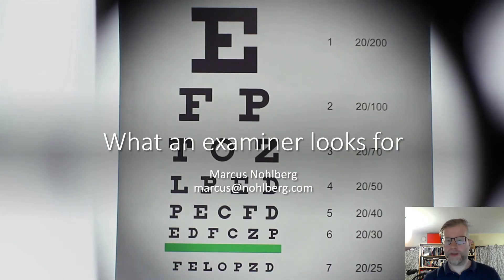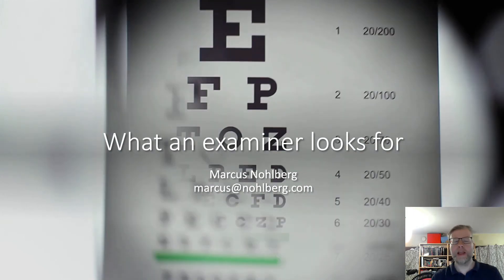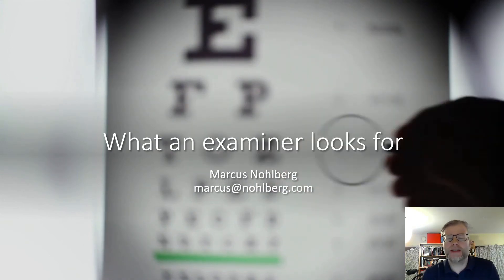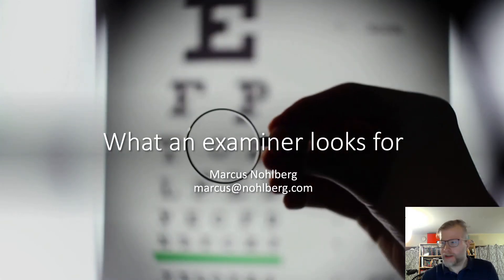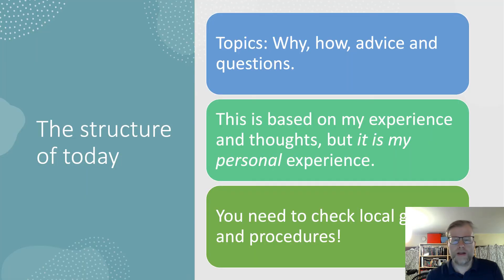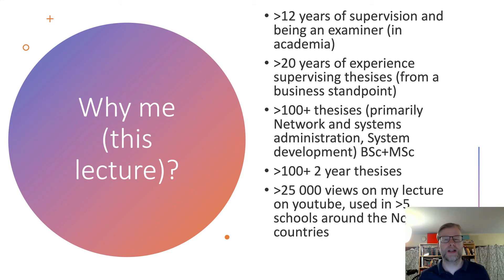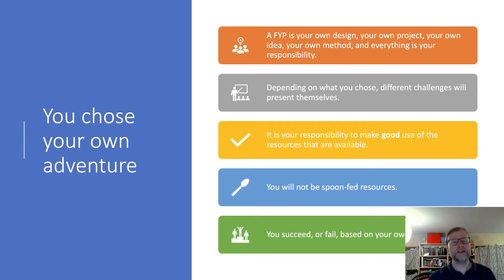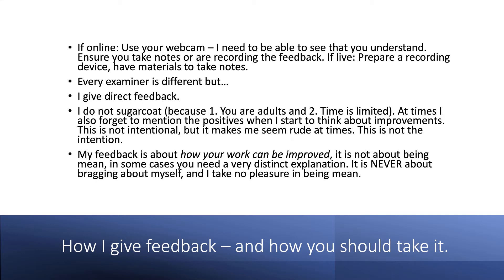What an Examiner Looks for (Final Year Project, Thesises)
This is a personal reflection on Final Year Projects/Thesises from the perspective of an Examiner. The video of me cut out after 20 minutes, but the lecture continues, you just have to survive without my face :)

/Marcus